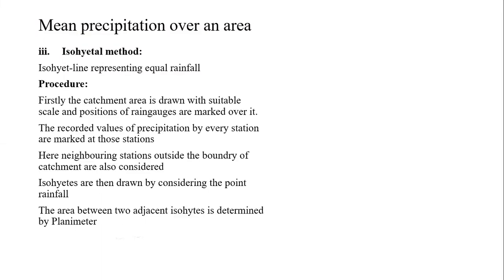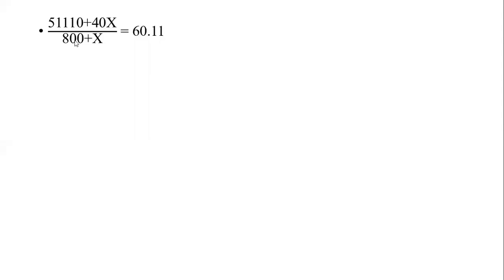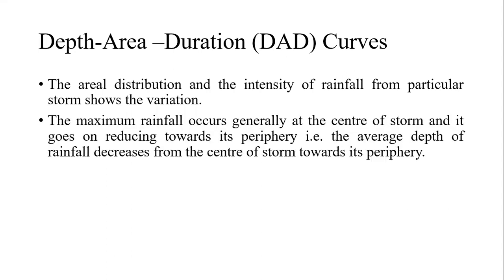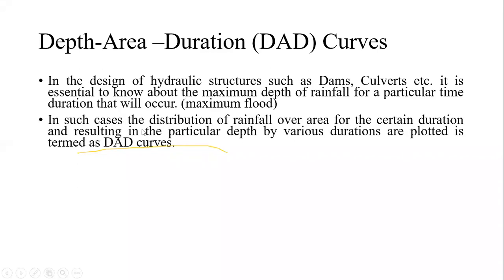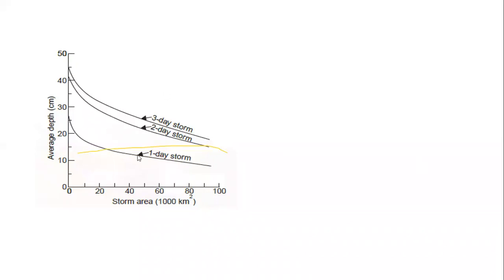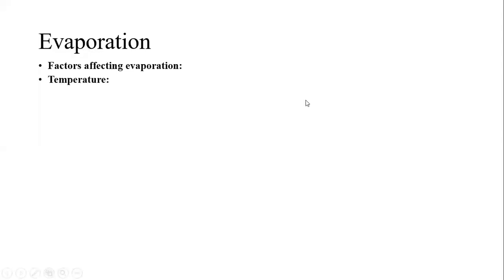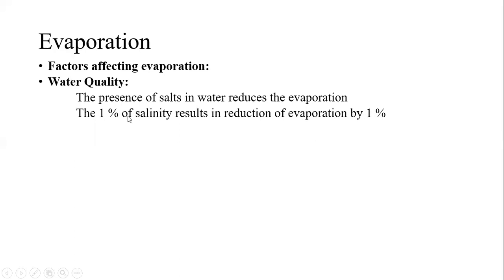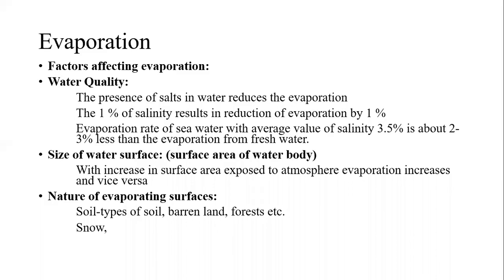SDJ HWRE LECTURE VII Isohyetal Method Depth-Area-Duration Curve DAD curve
This lecture contains the Isohyetel method of finding average precipitation, Depth area duration curve and its applications along with the factors affecting evaporation. Isohyet Isohyetal method